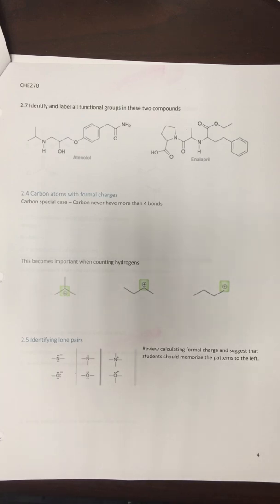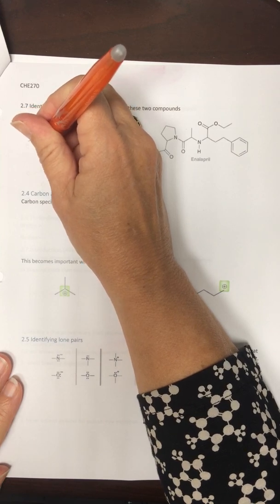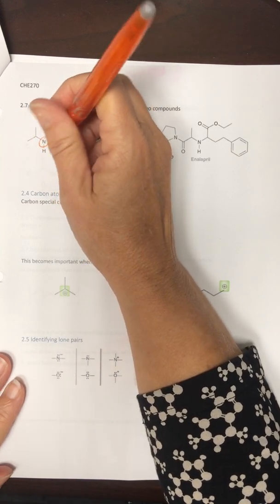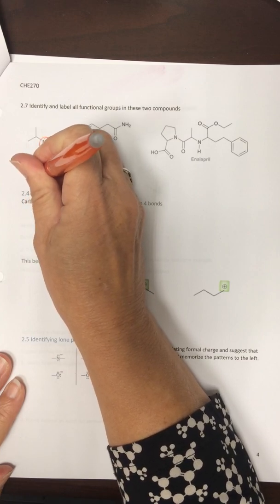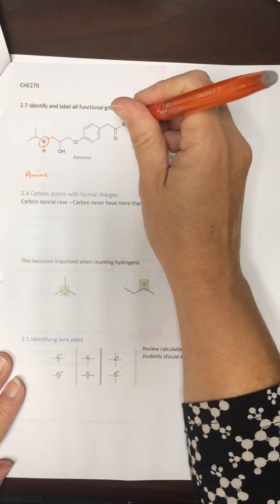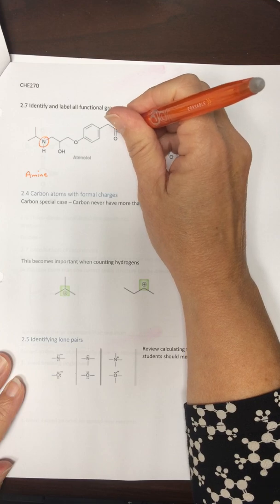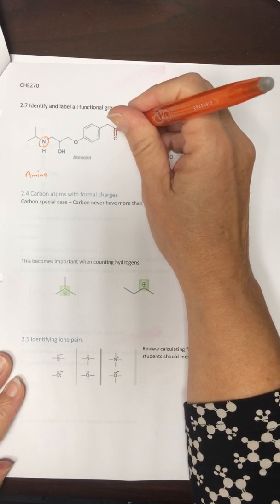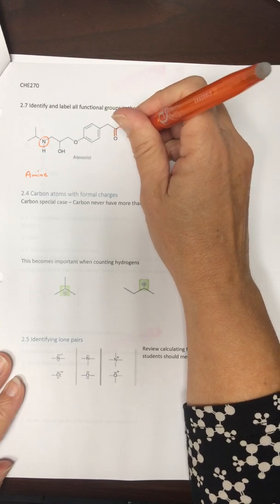270 Chapter 2 Part 3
Sections 2.3 and 2.4  Functions Groups and Carbon atoms with formal charge